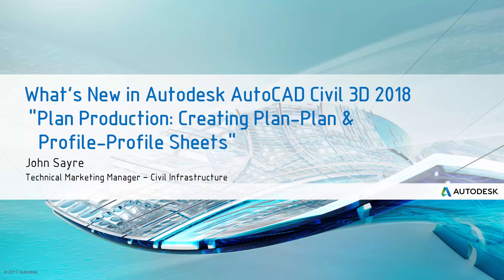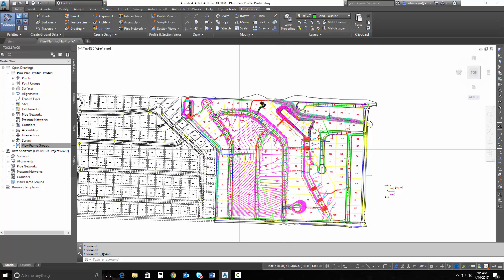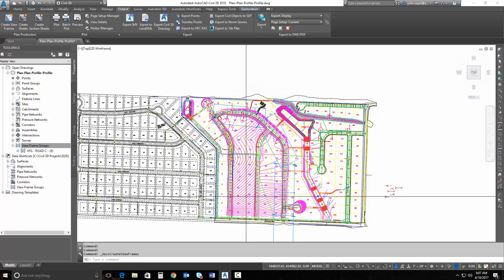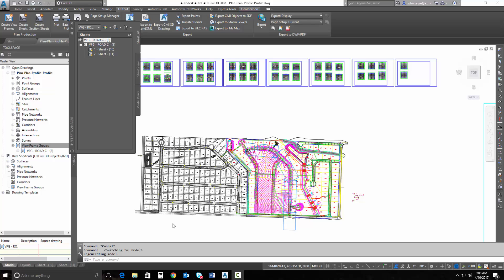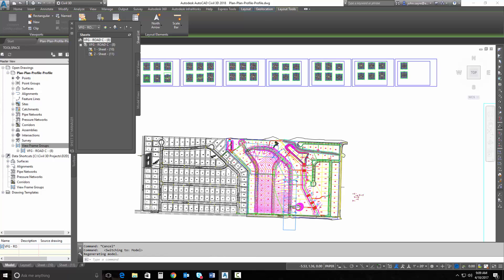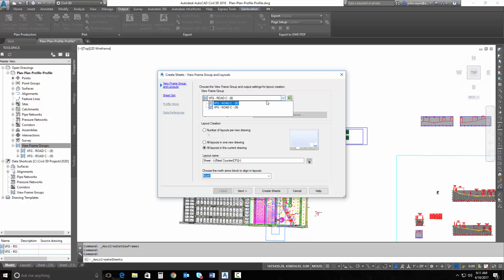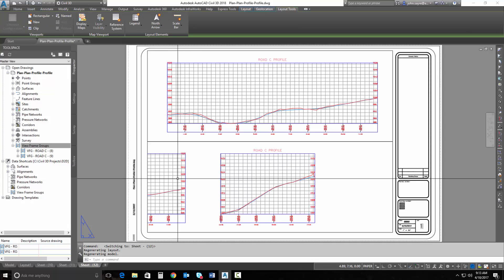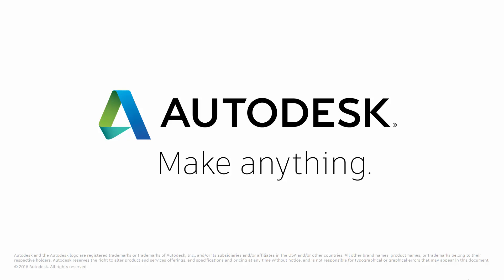Civil 3D 2018 "Whats New" Create Plan Plan Profile Profile Sheets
In this video we will go through one of the Whats New Features in Civil 3D 2018.  Create Plan Plan Profile Profile Sheets